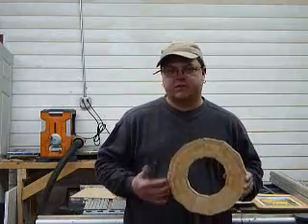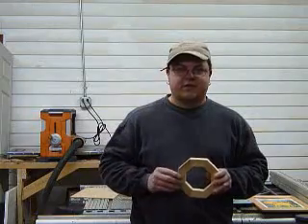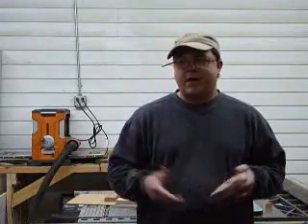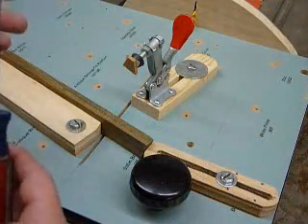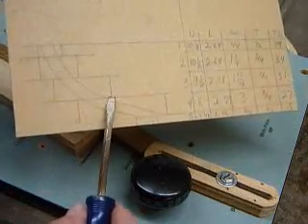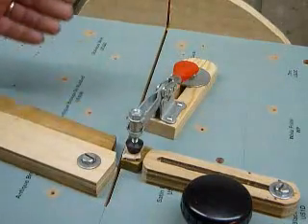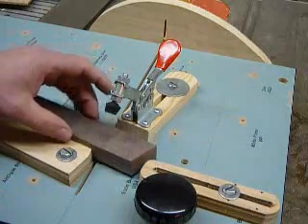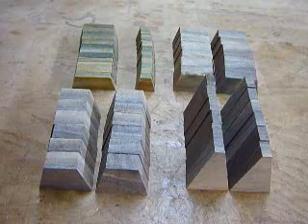cutting our segments.wmv(PT.7)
part seven of our segmented bowl